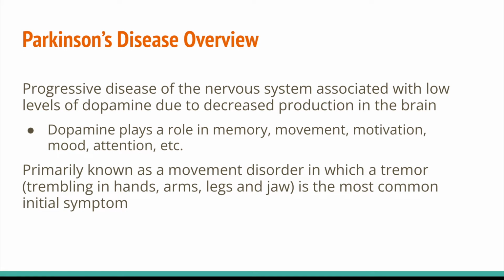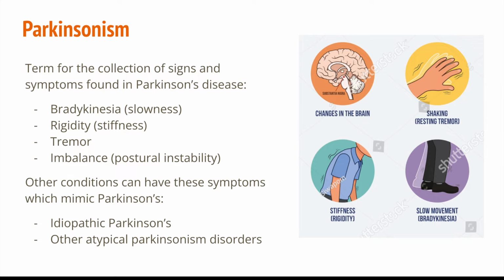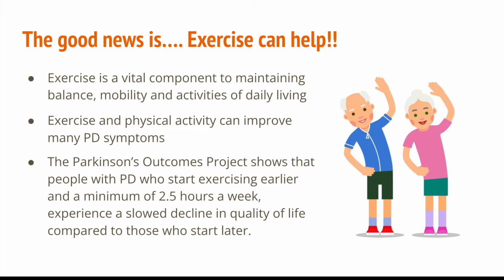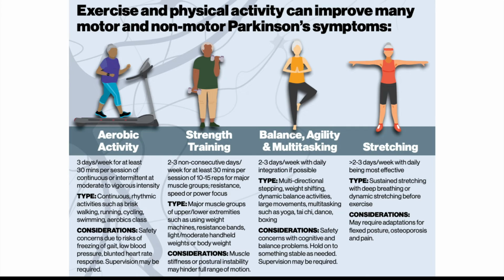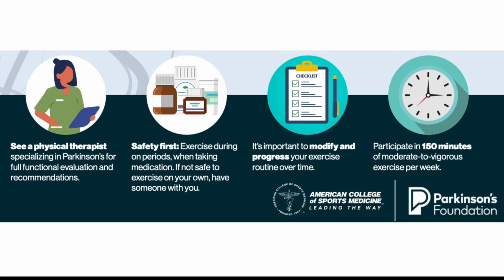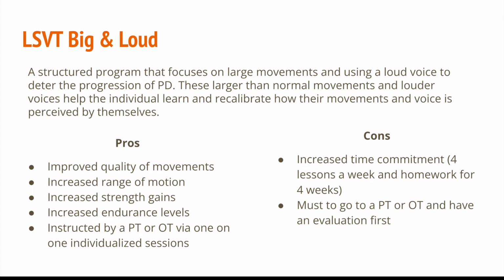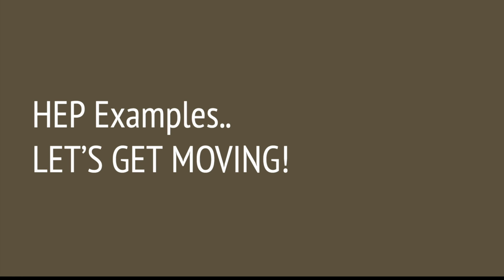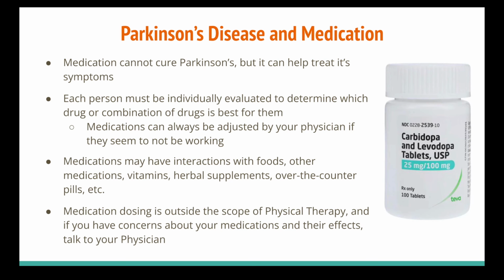Parkinson's Exercise Benefits and Resources